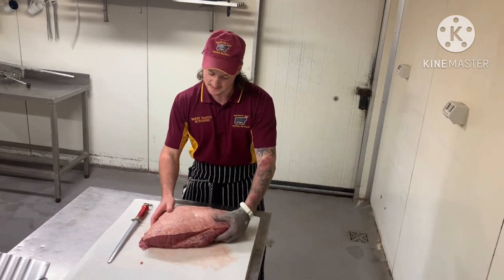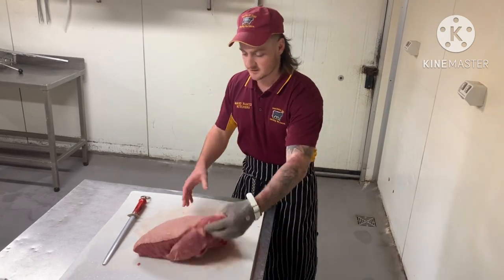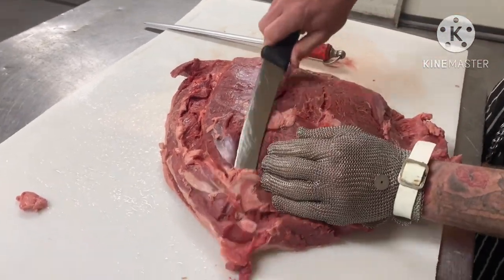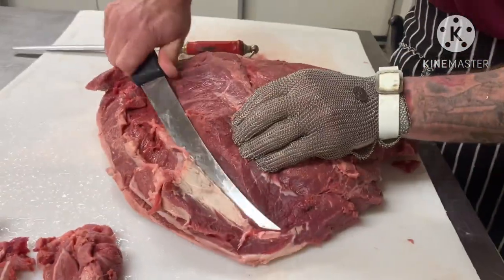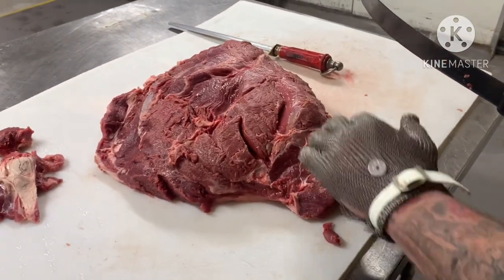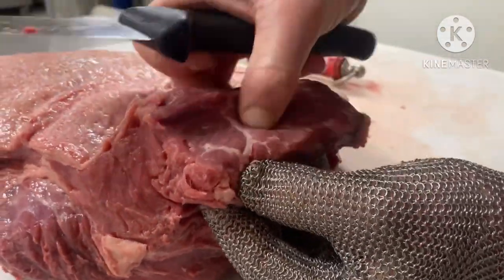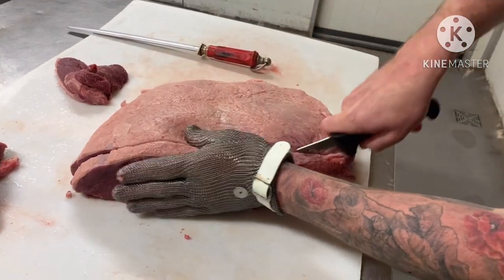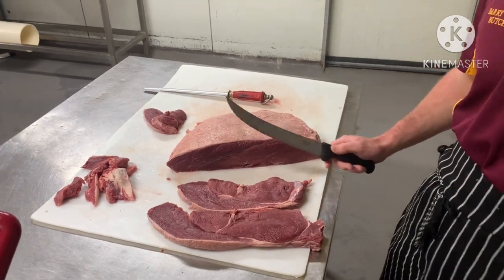Rump steak slicing tutorial